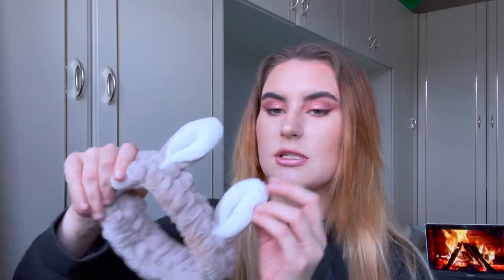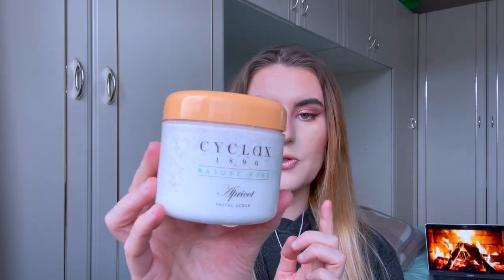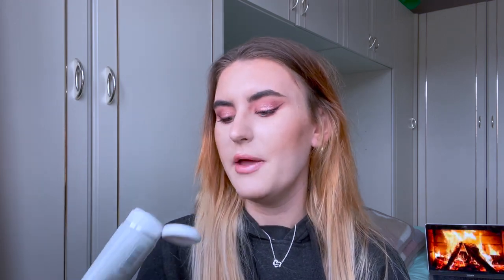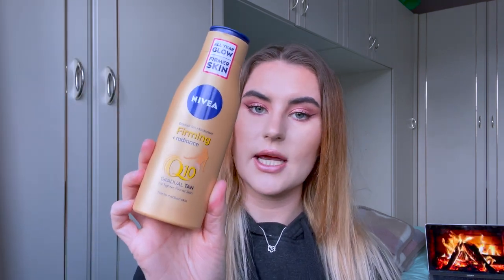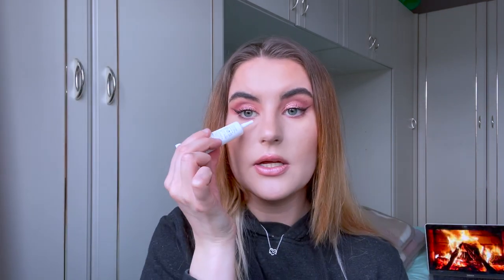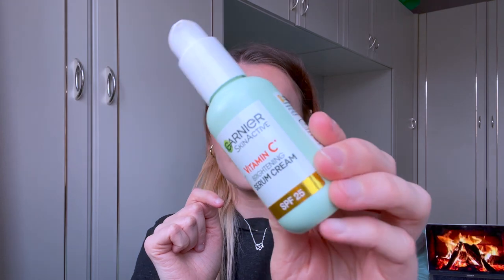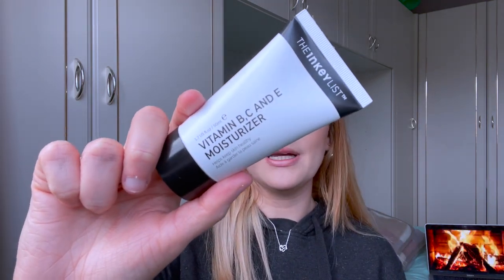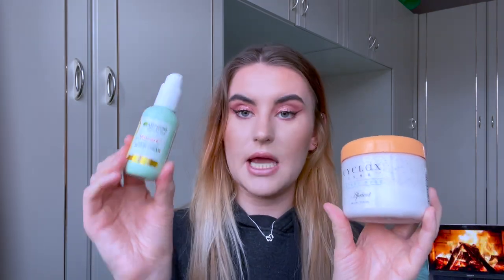*HUGE* SKINCARE HAUL | Hydrated, Glowing, Clear & Soft Skin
In today's video I share with you all the skincare products that I purchased recently! :)